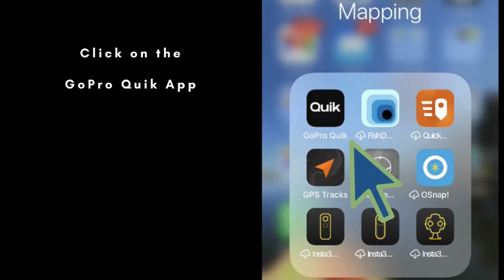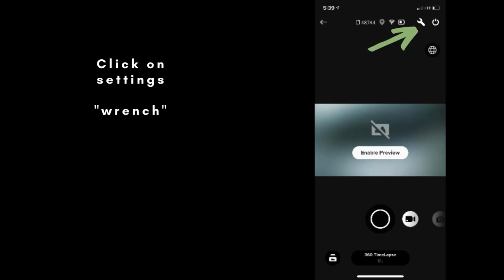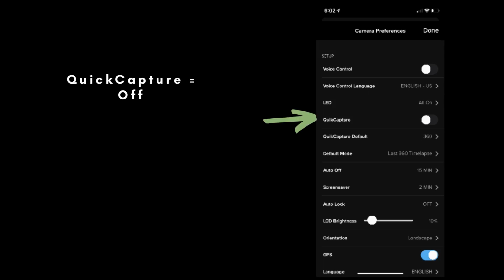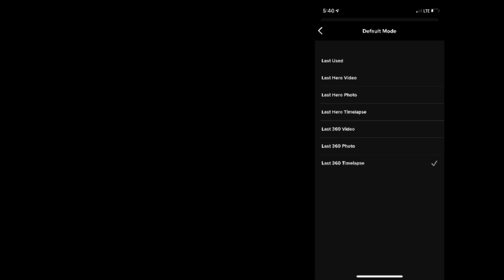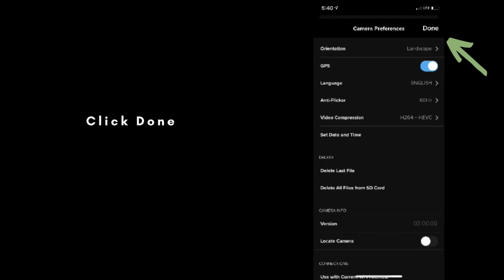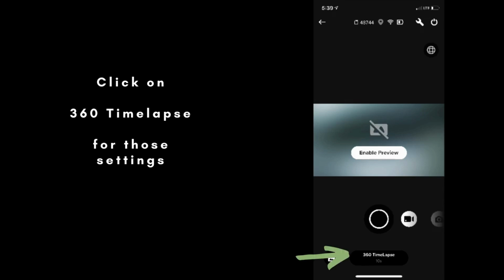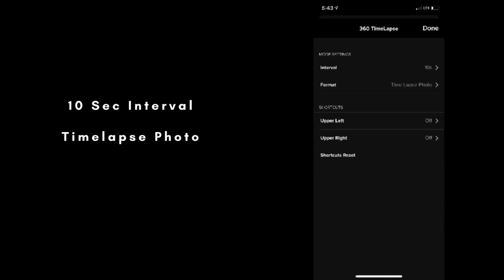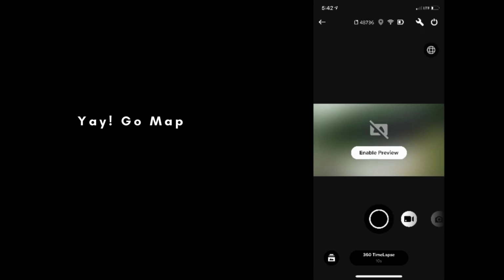GoPro Max Settings for Mapping with EarthViews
In this video, we show you the ideal settings to capture the imagery and data needed to process your 360 maps at EarthViews.